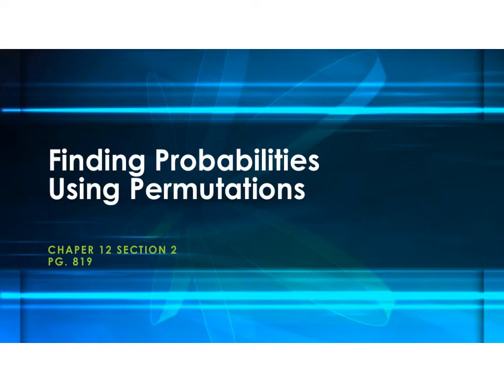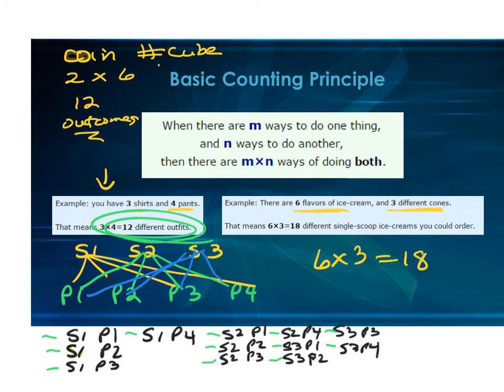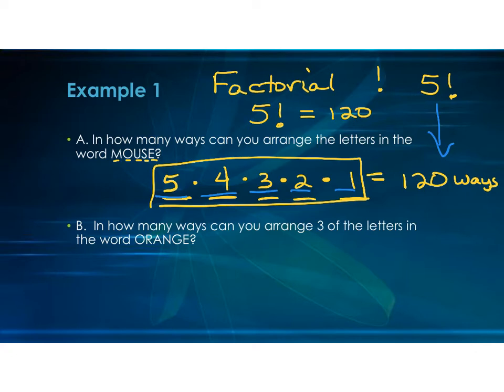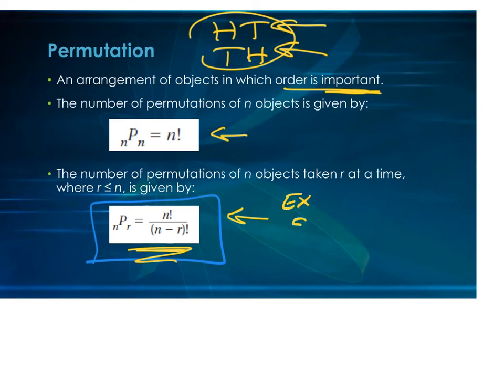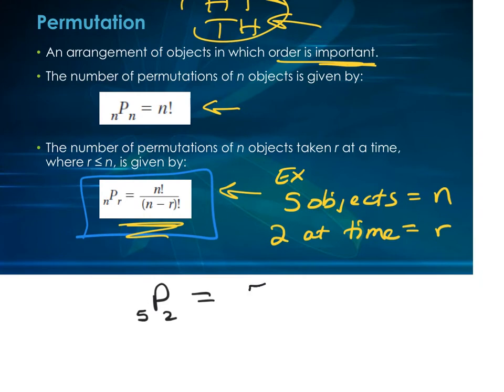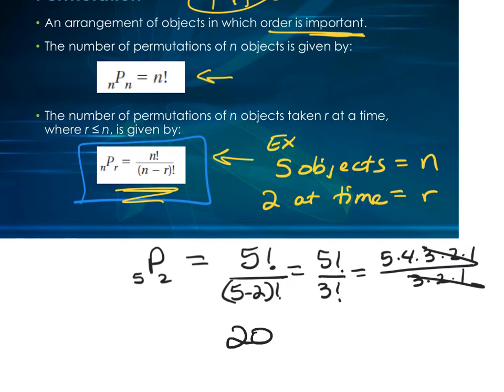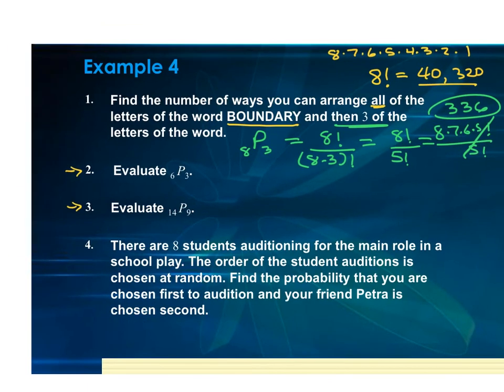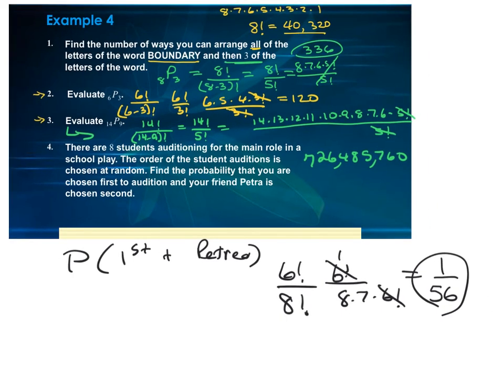GH Chapter 12 Lesson 2 Finding Probabilites Using Permutations